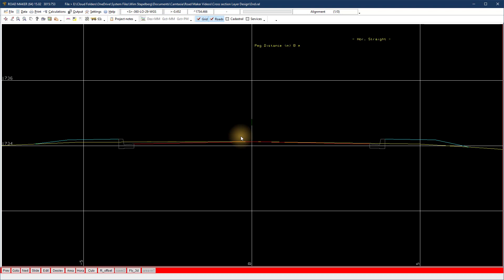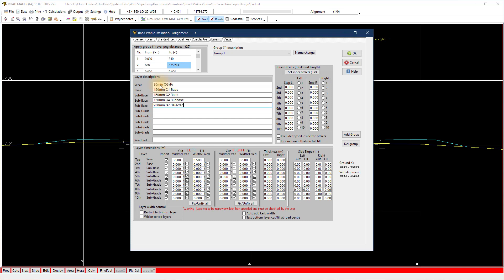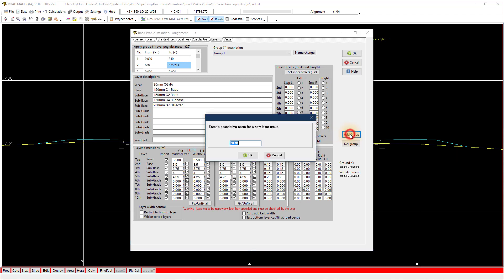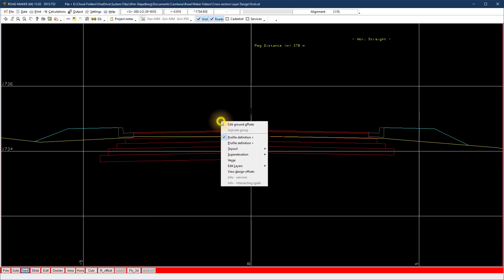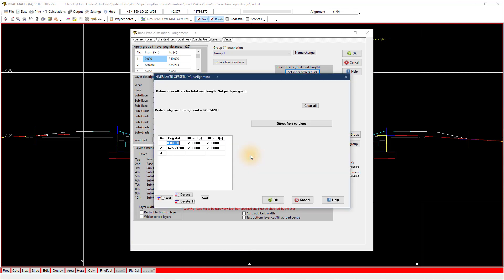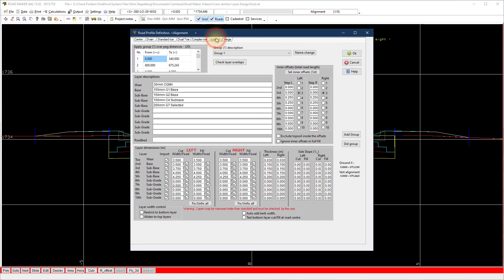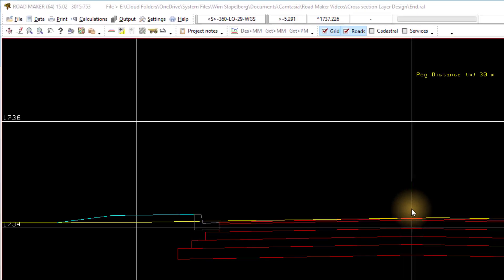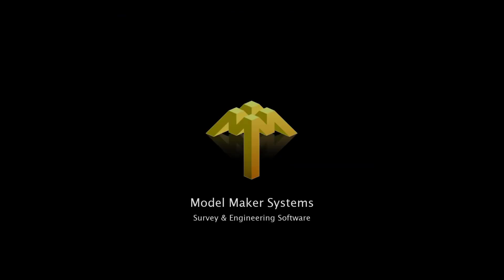Cross section Layer Design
In this video, we look at Road Maker Software. How to add a Road Cross section Layer Design.

Table of Contents:

00:00 - Introduction
00:17 - Layer Groups
03:32 - Insitu Layers
04:18 - Inner Offsets
05:44 - Fix/Unfix layers
06:39 - Volume Calculation